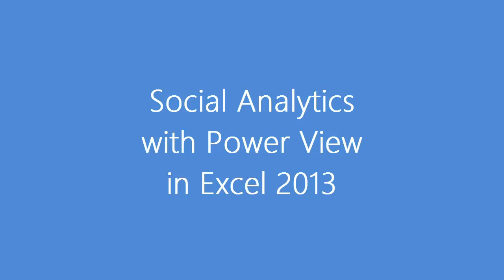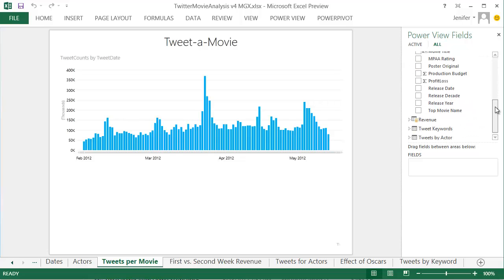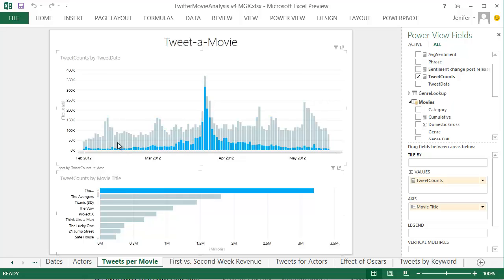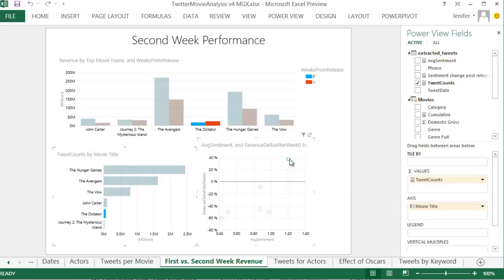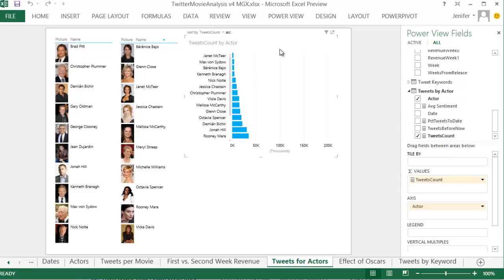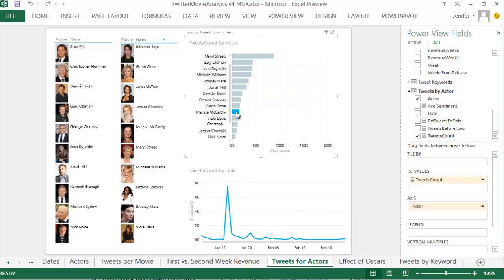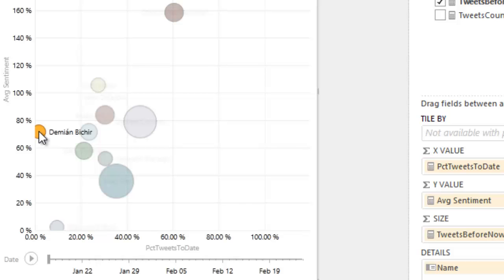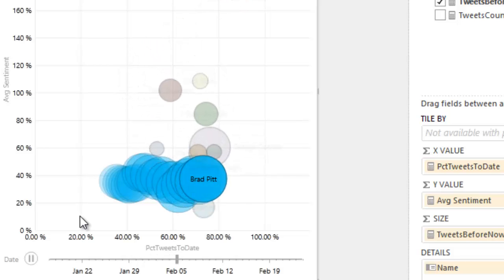Excel 2013 Power View Twitter Movies Demo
Excel 2013 Power View Twitter Movies Demo from various Microsoft 2012 events.